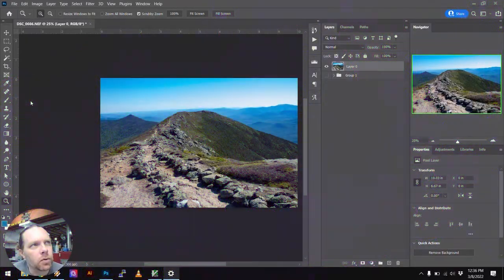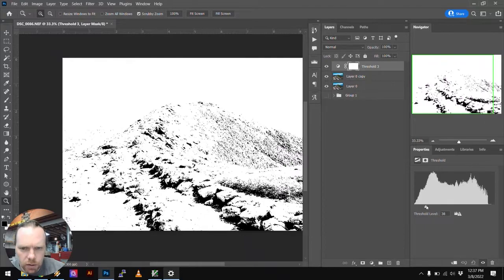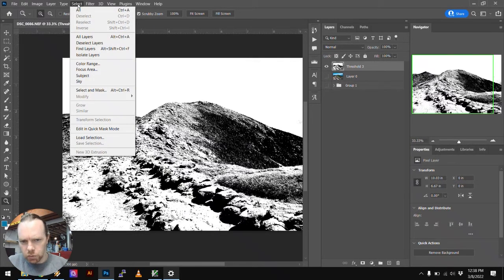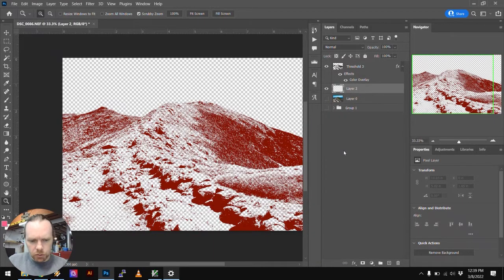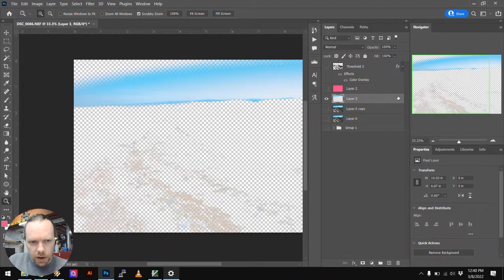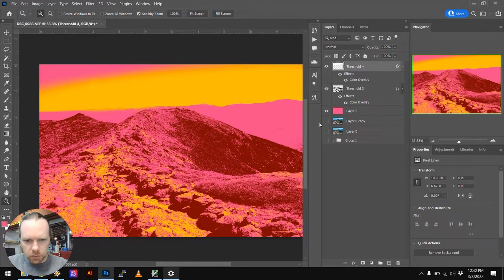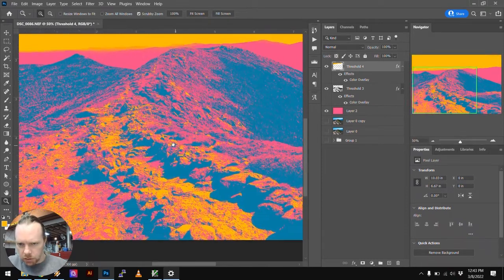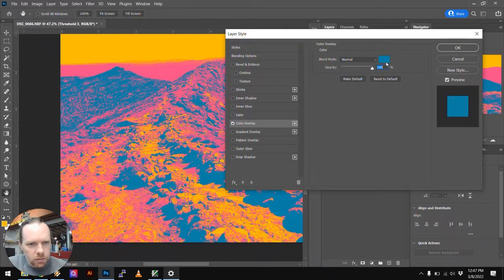Photo manipulation tutorial for screen printing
I made this photoshop tutorial for a silkscreen class I taught at Lesley University in the Spring of 2022. It uses a basic threshold technique on two layers to create a three color print from a photo.